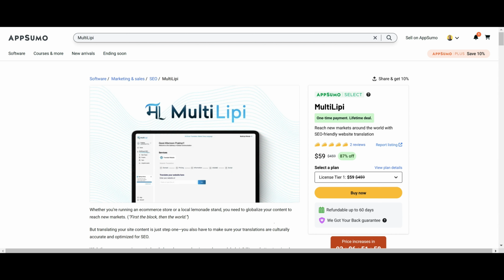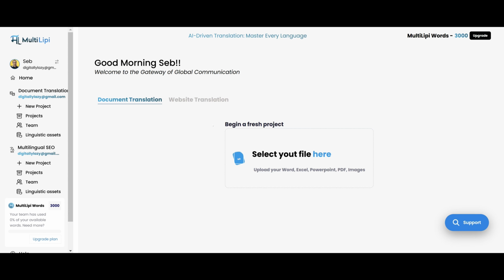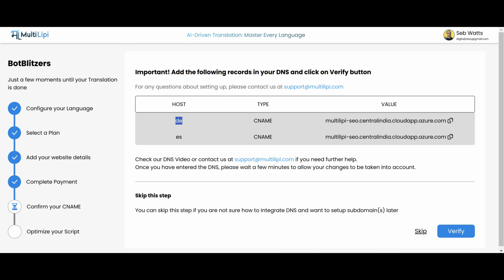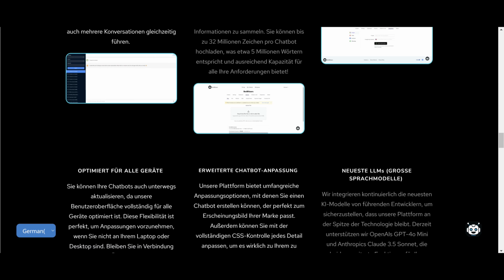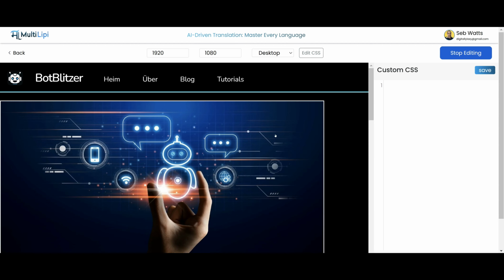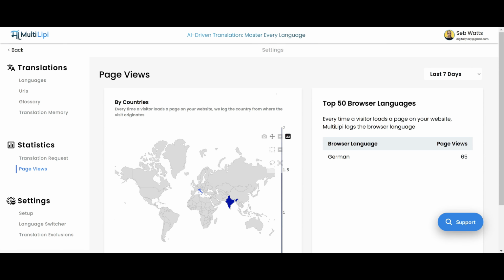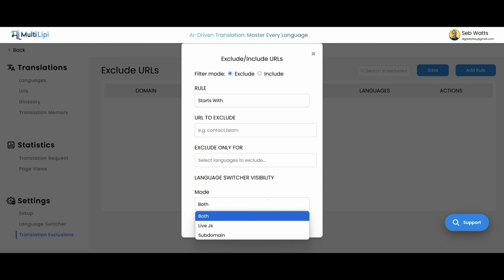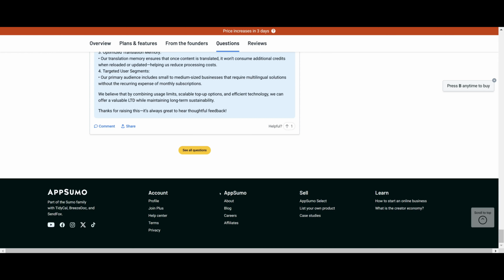Boost SEO With This AI Website Translator 🌎 | MultiLipi Review (Appsumo LTD)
Boost your website’s SEO and global reach with MultiLipi, the AI-powered website translator. Easily translate your site, optimise for local search engines, and customise translations using glossaries. Setting up MultiLipi on WordPress is simple, and you can track translation stats to improve your strategy. Perfect for web creators and business owners aiming to connect with international audiences.

📽️VIDEO CHAPTERS:

00:00 - What is MultiLipi?
02:28 - Dashboard
06:42 - Website Translation
08:59 - Translations & Glossary
10:59 - Statistics
11:52 - Page Views
12:48 - Language Switcher
13:49 - Translation Exclusions
14:22 - Project Management
14:42 - Analytics Overview
15:35 - AppSumo Partnership
16:22 - Takeaways